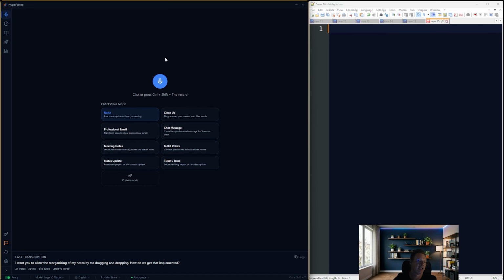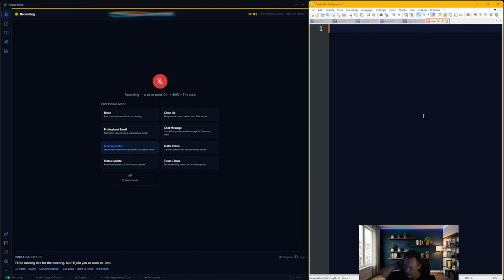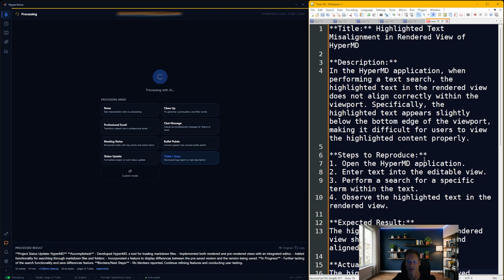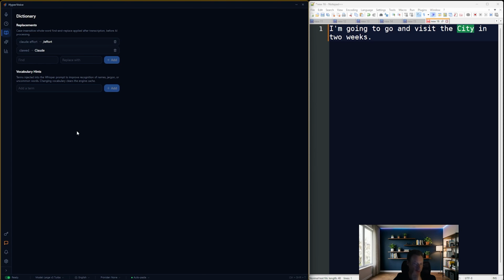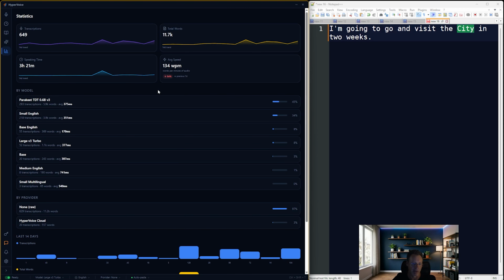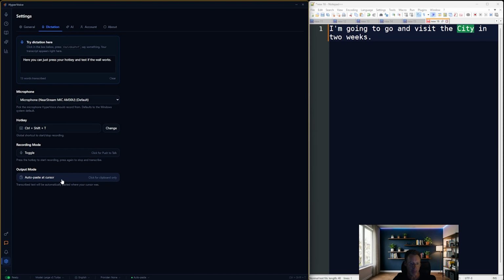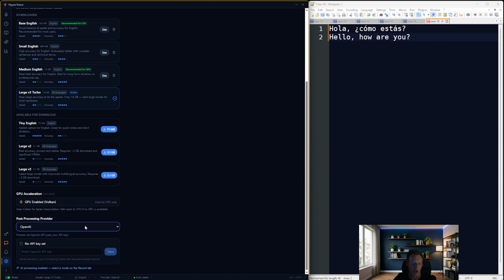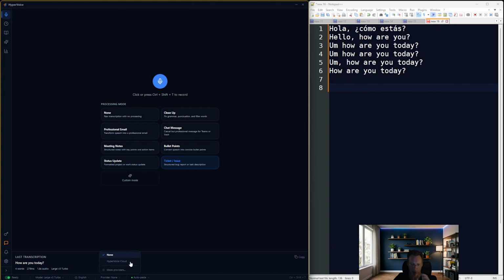HyperVoice: The Fastest Way to Type Without Typing (Full Demo)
Tired of typing? HyperVoice turns your voice into text instantly — in any app on your desktop. Emails, docs, code, Slack, anywhere you can type, you can now just talk.

In this full walkthrough I'll show you exactly how HyperVoice works, from setup to dictating in real time, so you can see how much faster it is than your keyboard.

And here's the best part: HyperVoice runs 100% on your own machine. Your voice never touches a server. No cloud, no privacy trade-offs, also a free version.

⚡ Why you'll love HyperVoice:
• Blazing-fast voice-to-text in any app, system-wide
• 100% local & private — powered by whisper.cpp and Parakeet
• Whisper models optimised for your GPU
• Lightweight native app with incredibly low memory footprint
• 14-day full trial, then a free tier that actually lasts

Got questions? Drop them below — I reply to every comment.